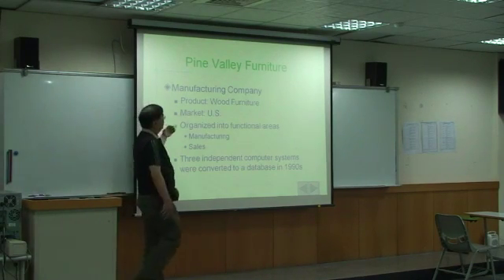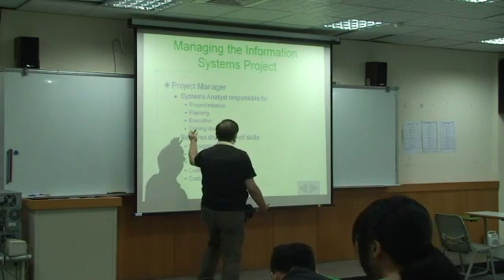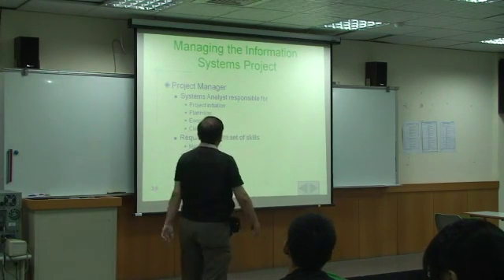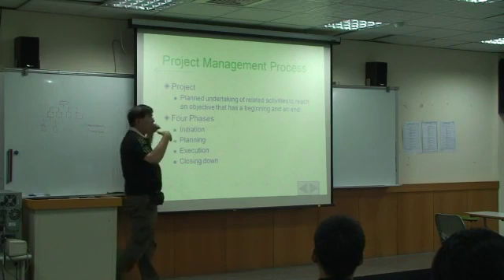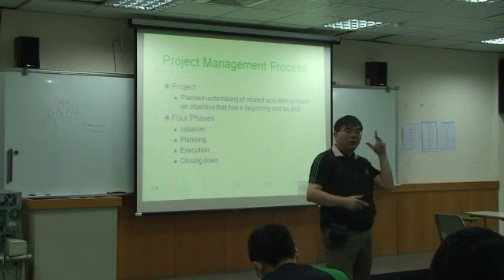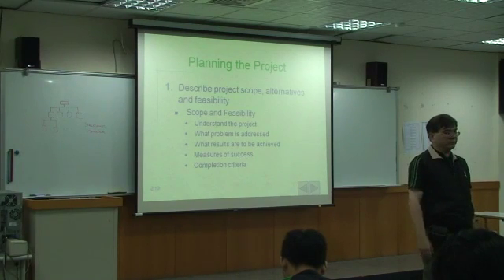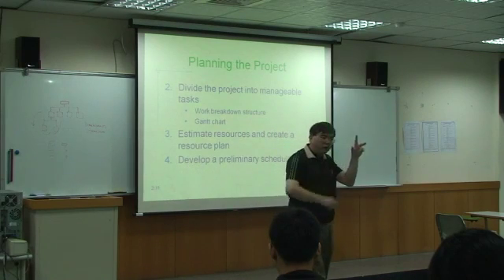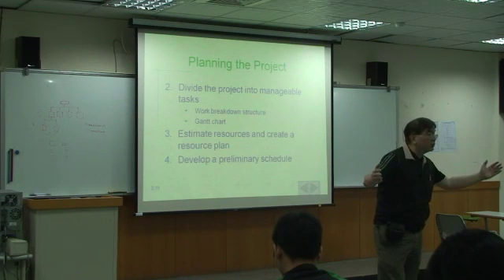20121025-系統分析全英文教學 - 正修MVOD行動電影院.mp4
20121025-系統分析全英文教學 - 正修MVOD行動電影院.mp4